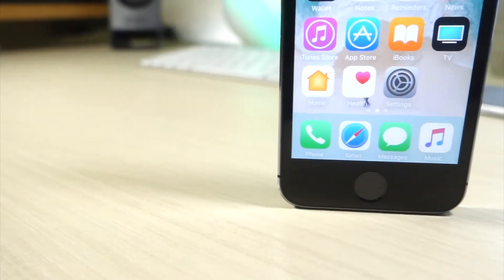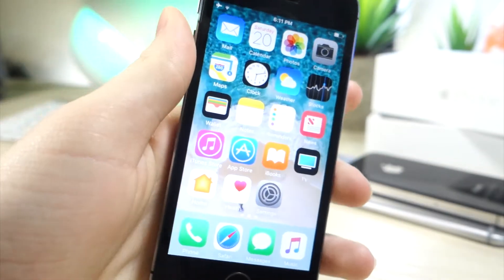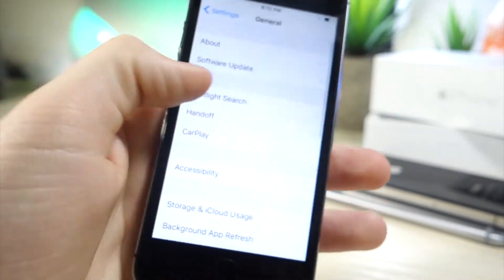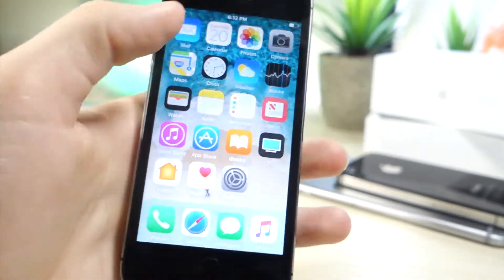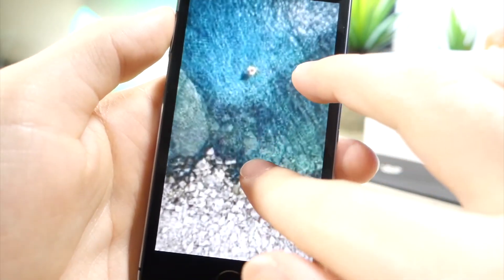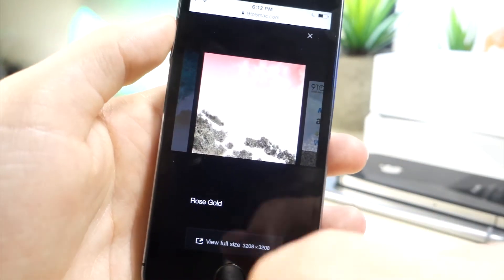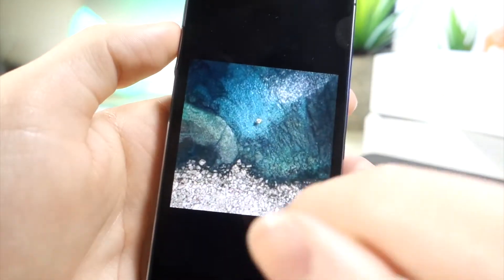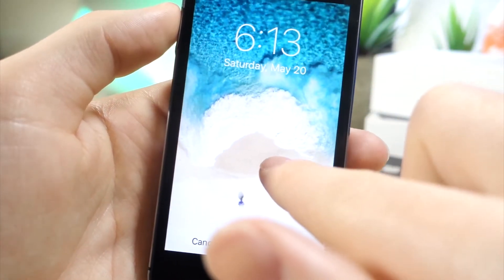APPLE RELEASES NEW WALLPAPERS ON iOS 10.3.3 / 3 NEW EPIC WALLPAPERS / BETA REVIEW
APPLE RELEASES NEW WALLPAPERS ON iOS 10.3.3 / 3 NEW EPIC WALLPAPERS / BETA REVIEW/NEW OFFICIAL IOS 10 WALLPAPERS

HERE IS THE LINK FOR THE NEW OFFICIAL IOS 10.3.3 WALLPAPERS THAT WILL WORK ON ANY IOS DEVICE